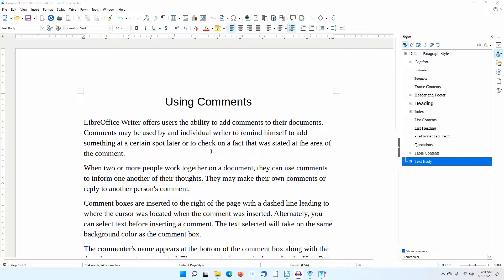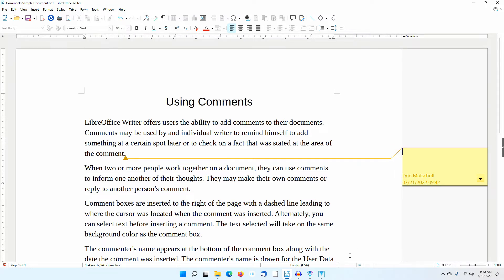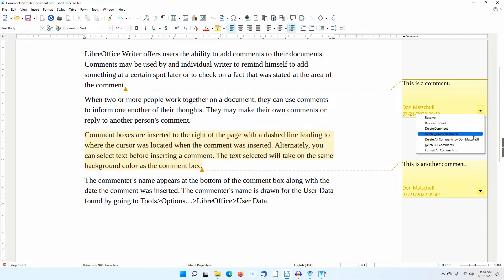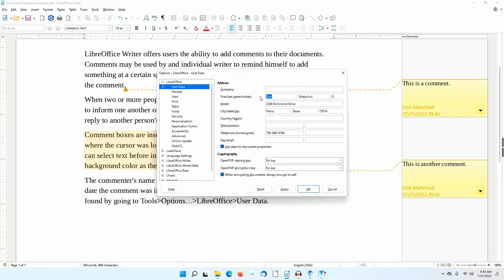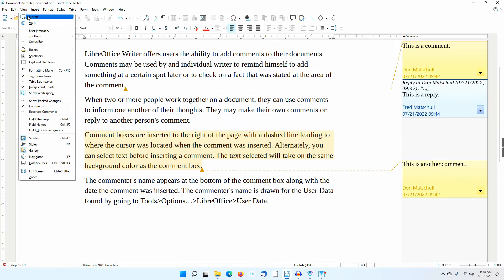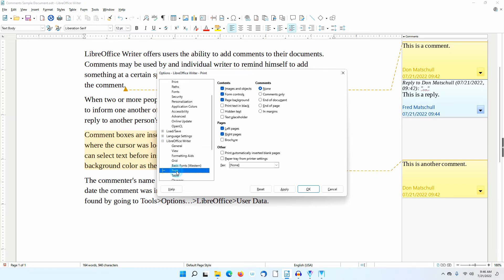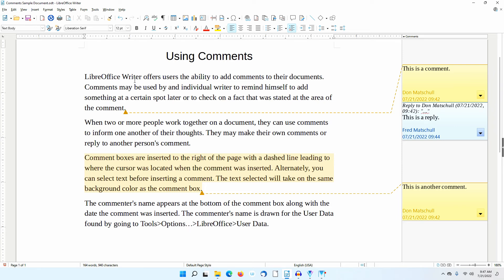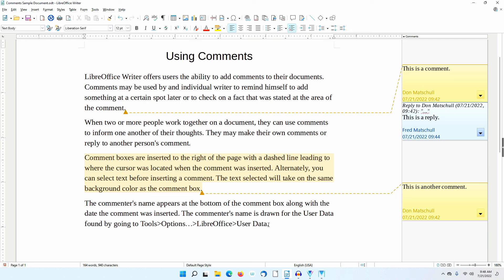Using Comments in LibreOffice Writer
You can use comments to serve as reminders for yourself or you can use comments when collaborating with others. This video explains how to do this.